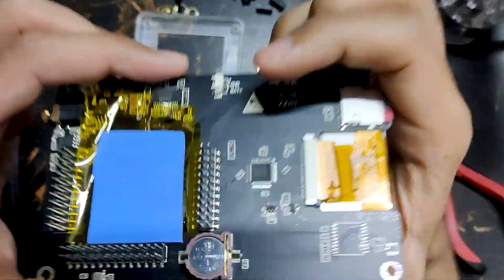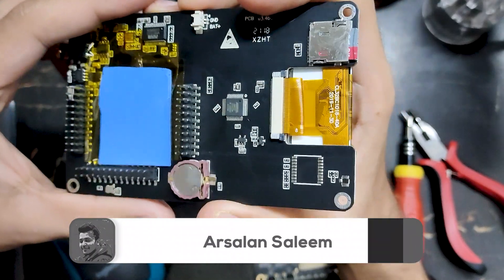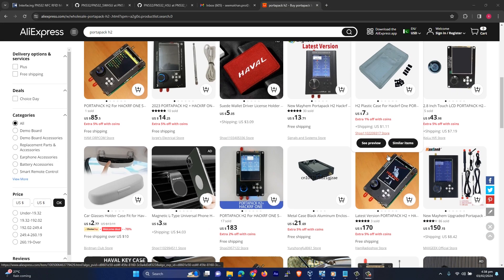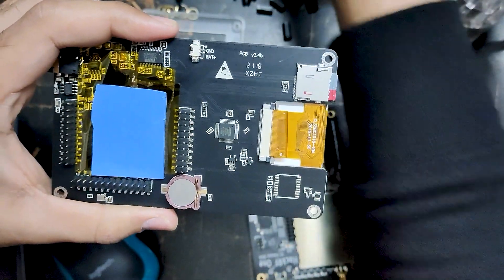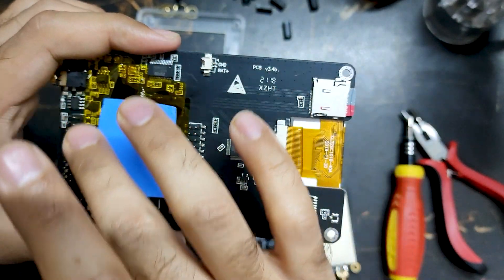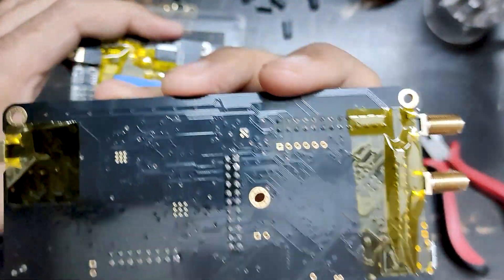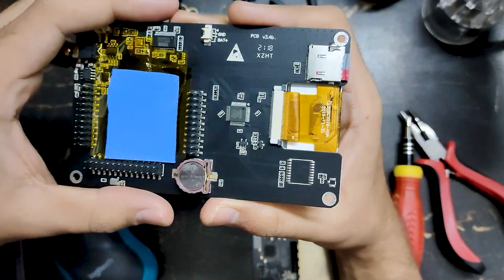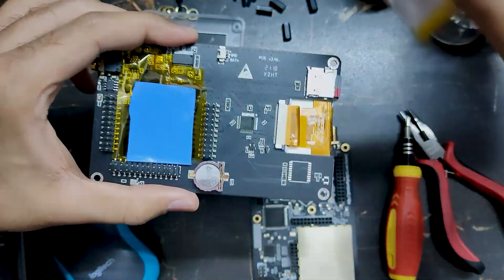DIY HackRF One + PortaPack H2: Why Building Your Own is Better!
Thinking about getting a pre-built HackRF One with PortaPack H2? Watch this video to discover why assembling them separately is the smarter choice! Learn about the advantages of building your own setup, customization options, and the satisfaction of creating a personalized HackRF experience. Don't miss out on the benefits – unlock the full potential of your SDR journey by assembling it yourself!